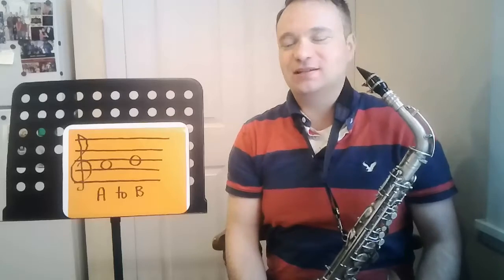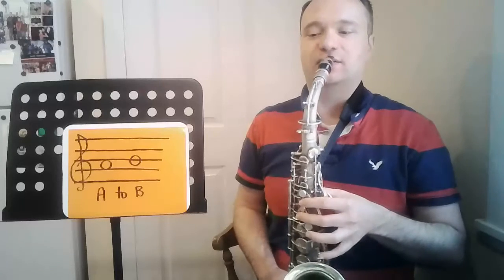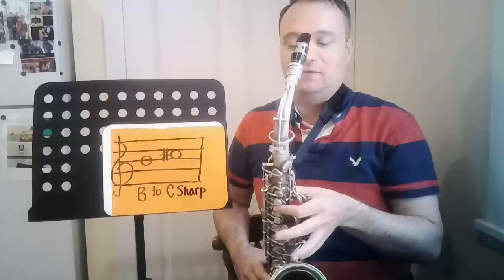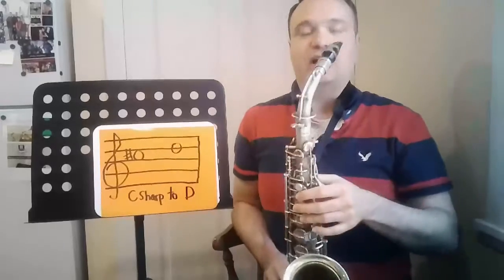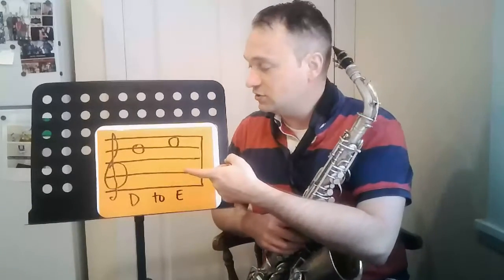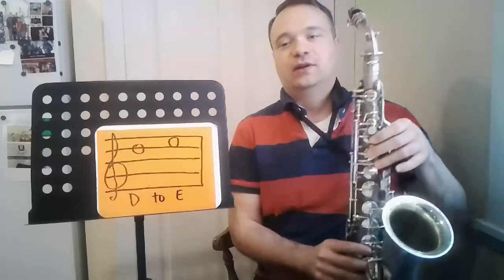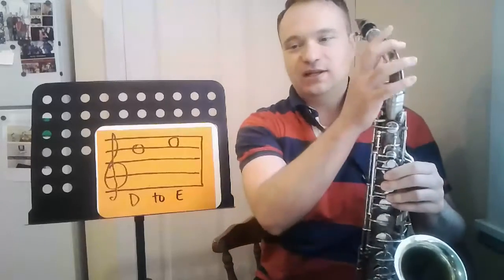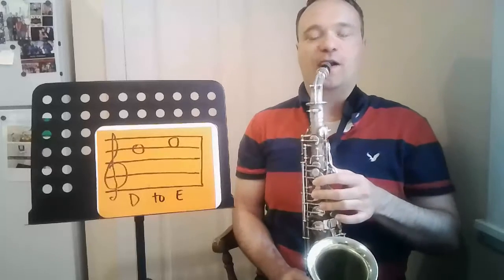Fast Fingers #1 for Alto Sax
In today's lesson we will learn five sets of two notes: A to B, B to C sharp, C sharp to D, and D to E.